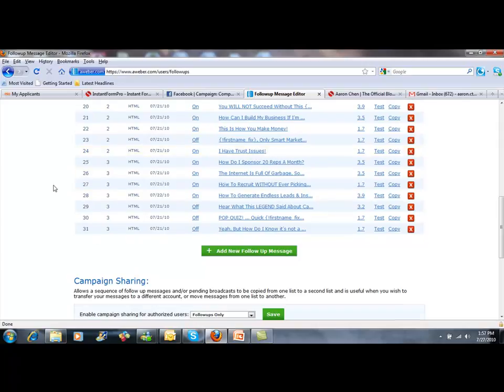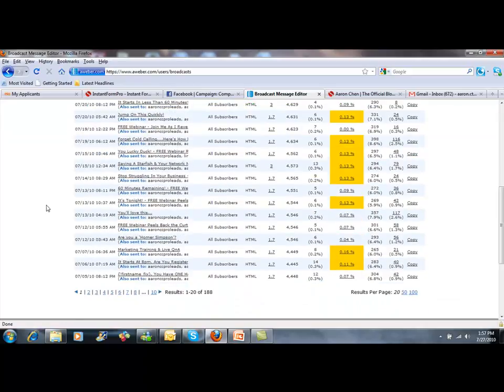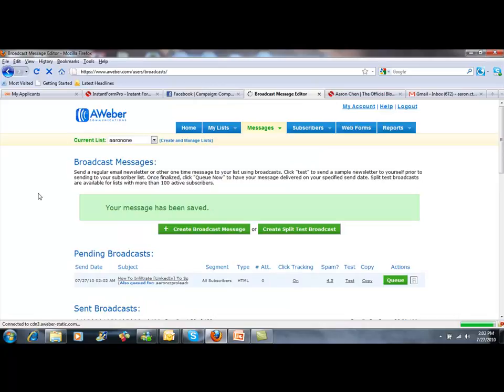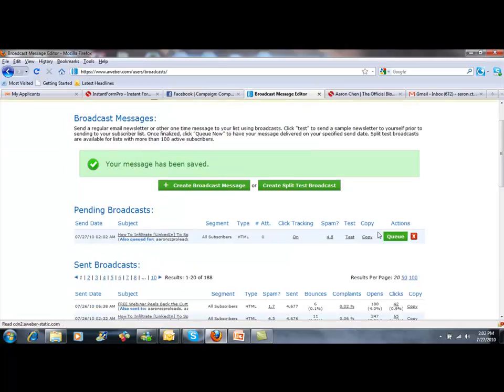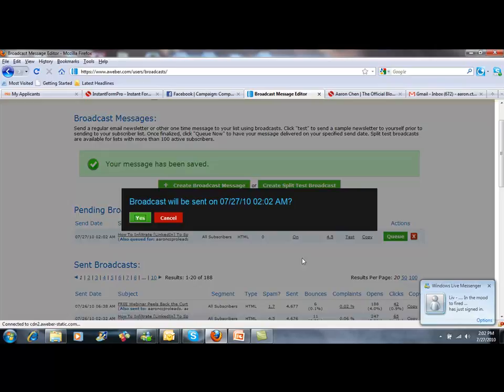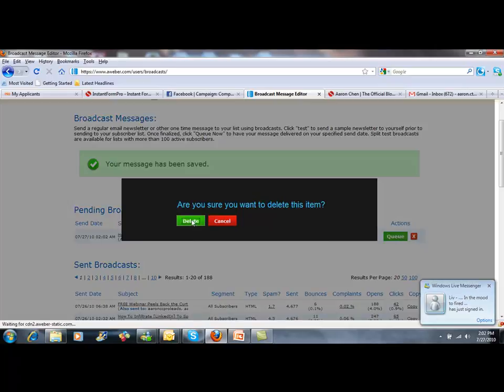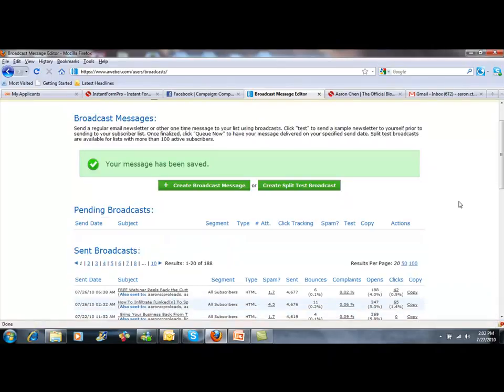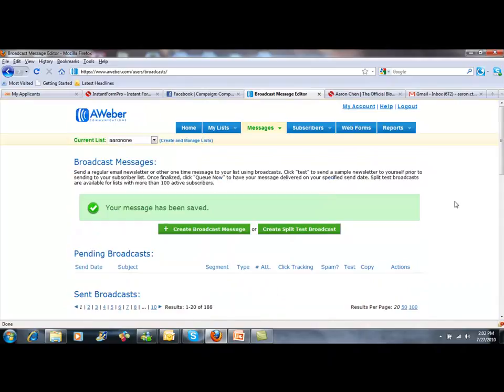Customizing Your Autoresponder #4